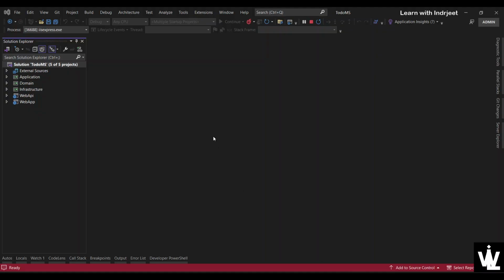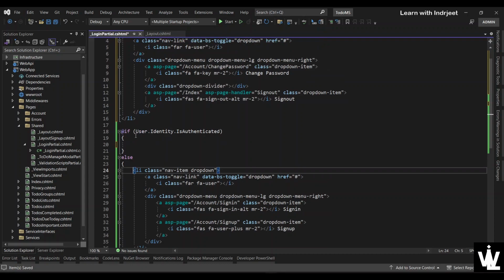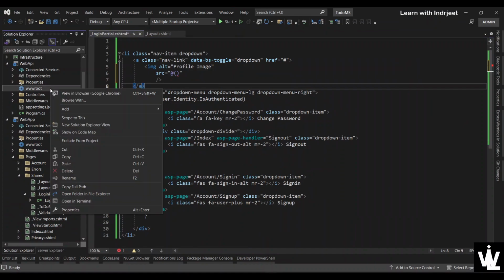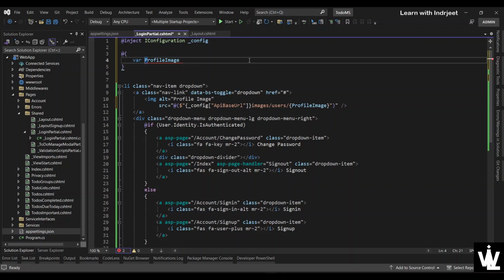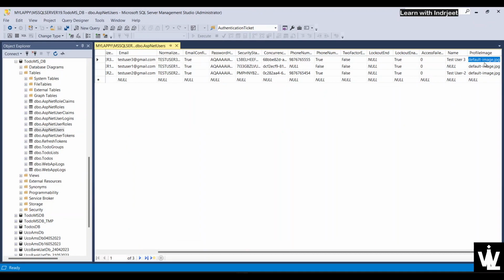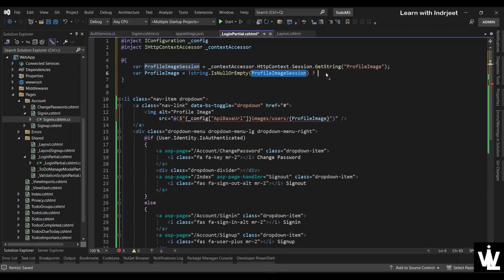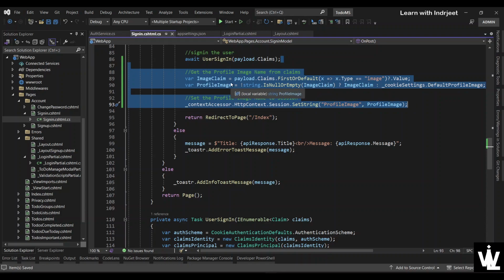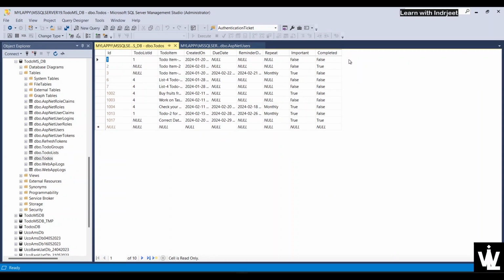38. Implementing Login Partial View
Implementing Login Partial View